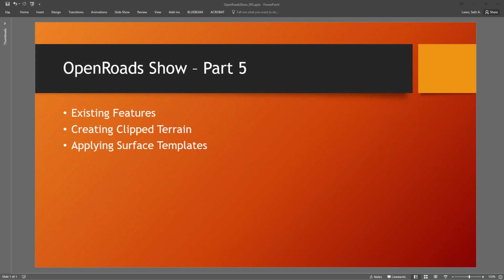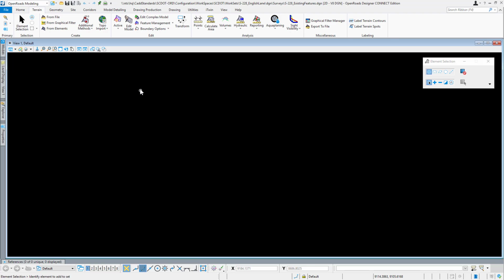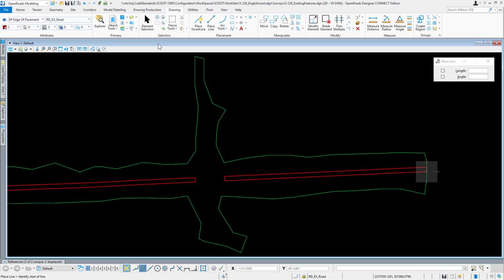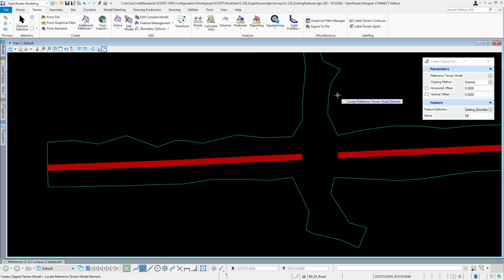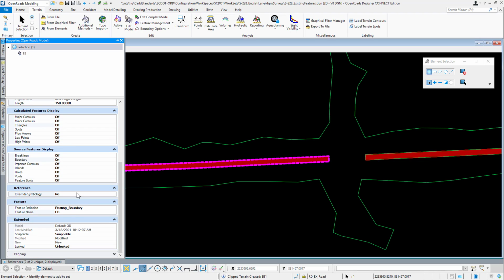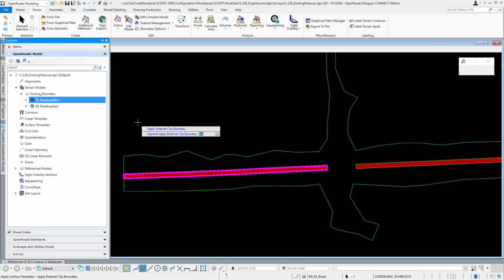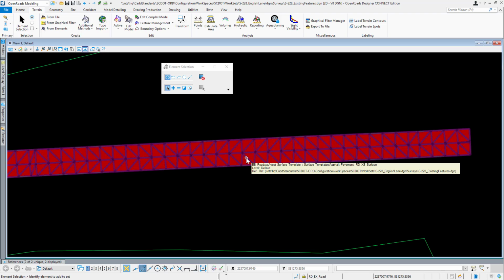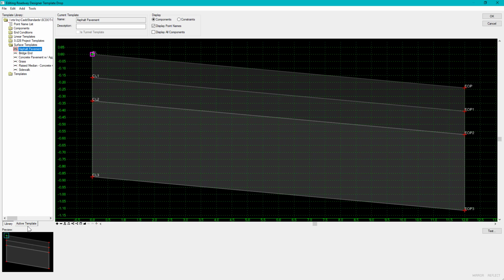OpenRoads Show Part 5 Existing Roadway Surface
Model the existing roadway pavement in 3D by creating a terrain feature and applying a surface template.